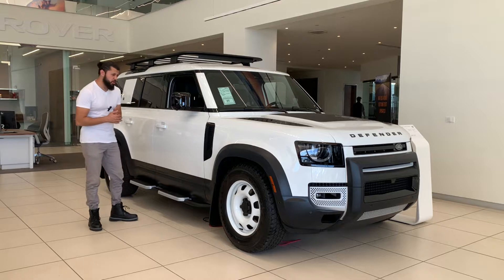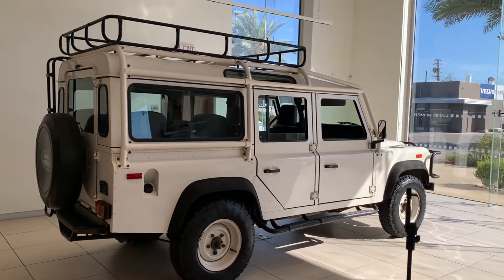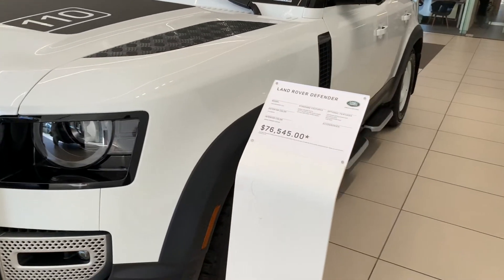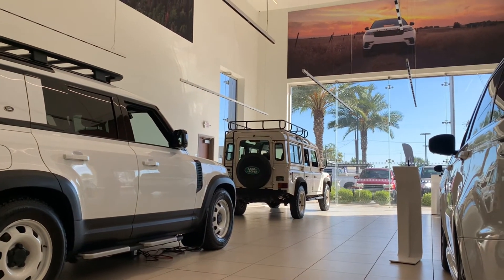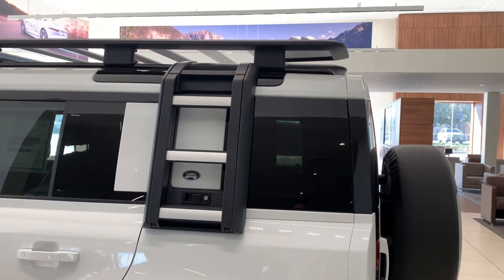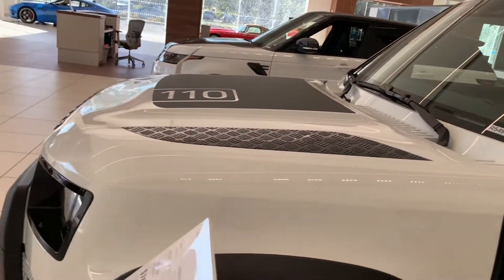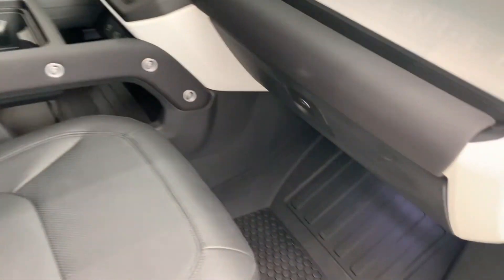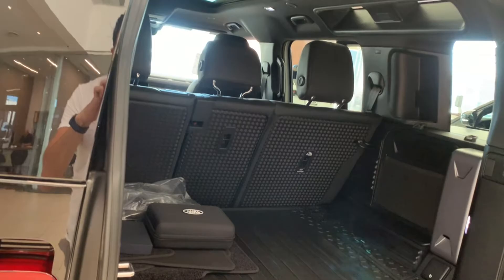2023 Land Rover Defender Is The Coolest Off Roader